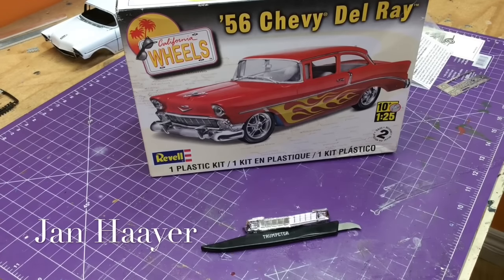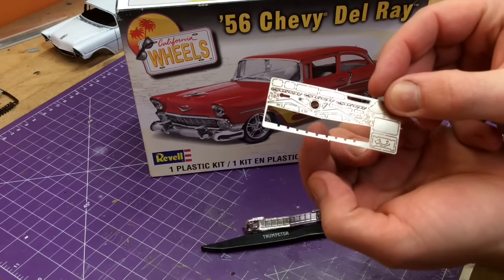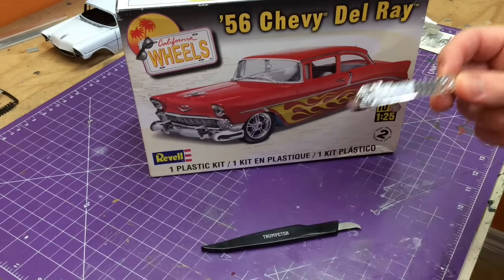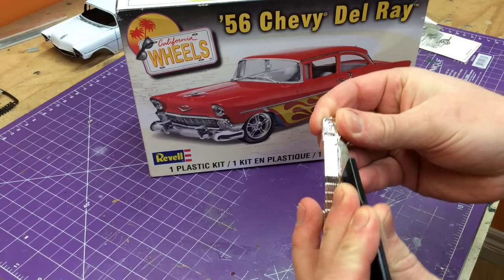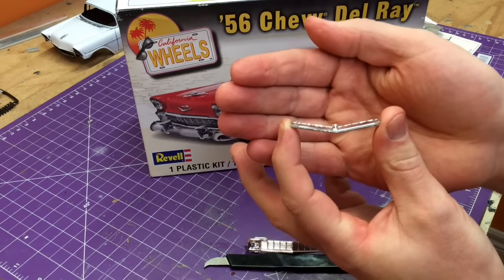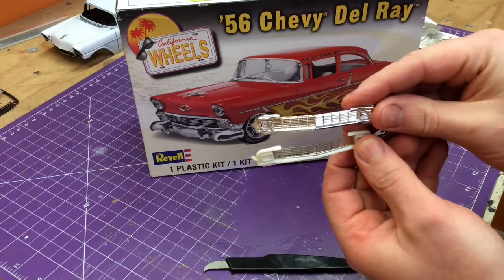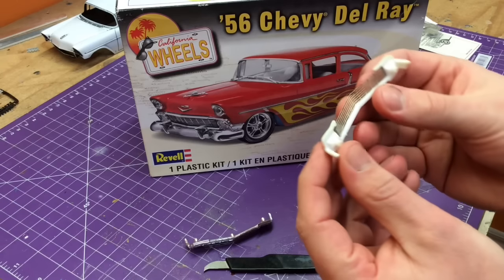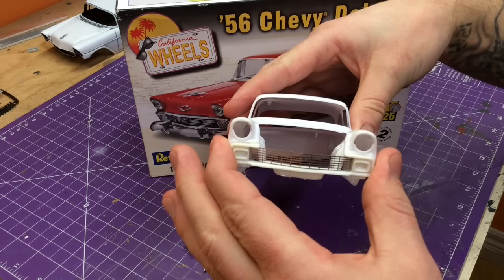How To Add An Aftermarket Front Grill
How to add the model car garage 56 Del Ray Photo Etch Grill